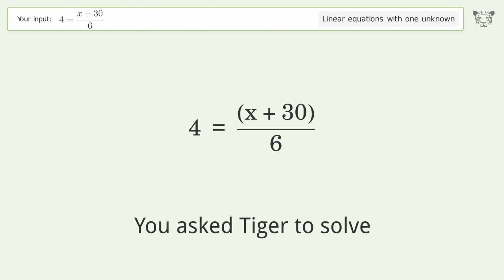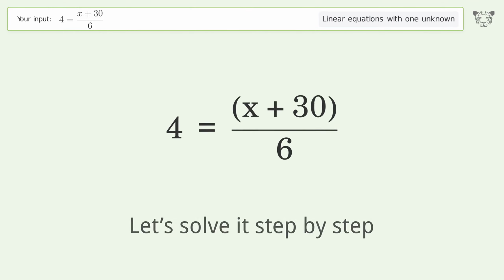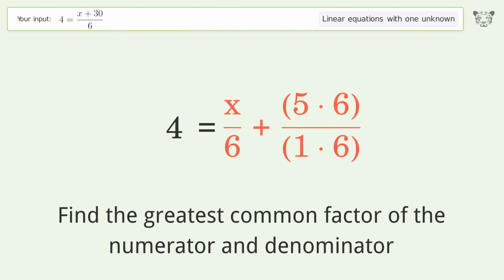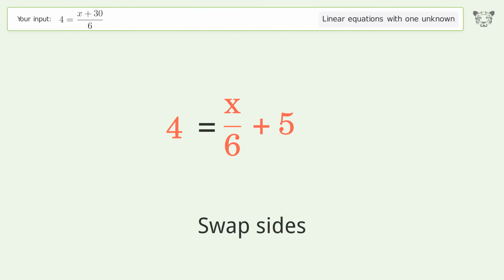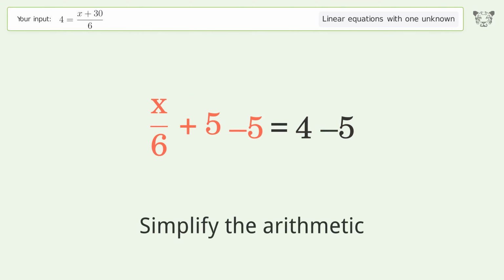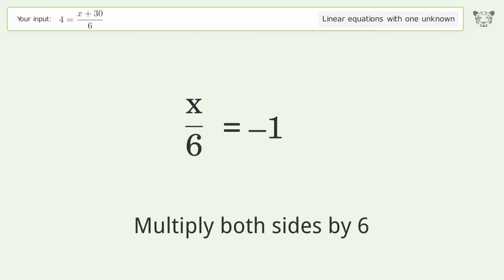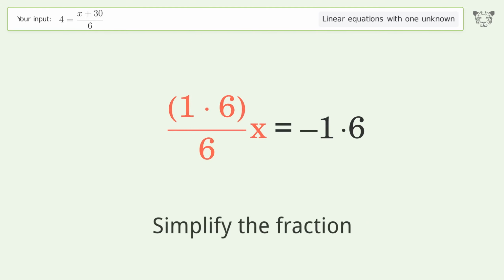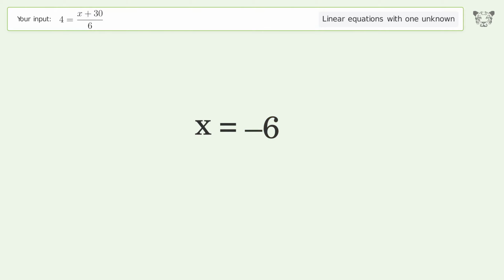Solve 4=(x+30)/6: Linear Equation Video Solution | Tiger Algebra